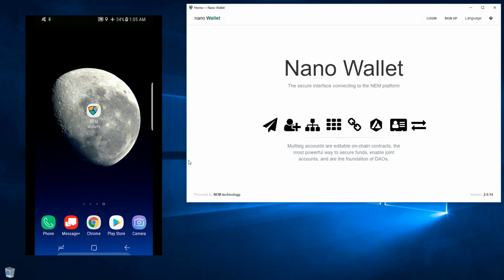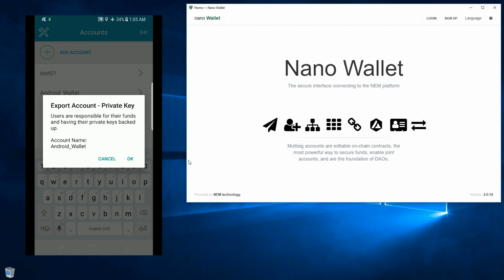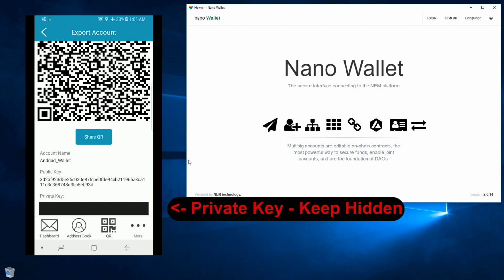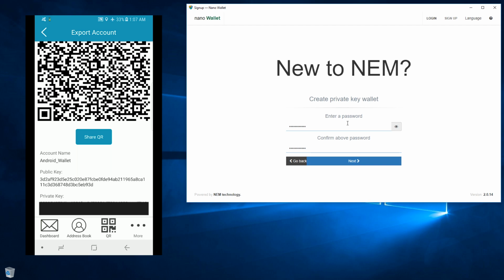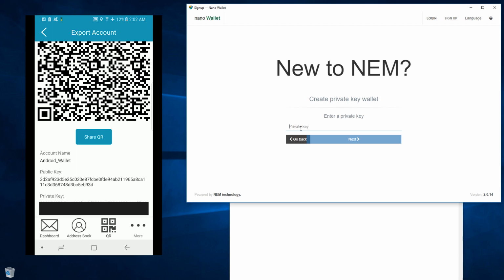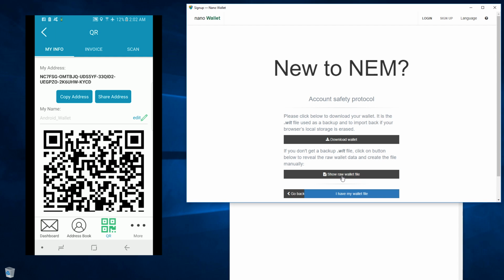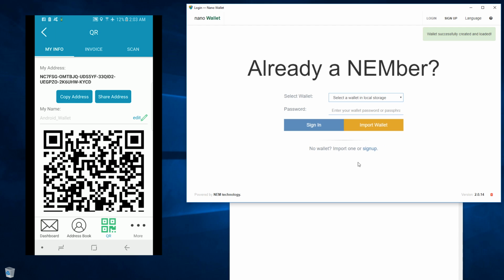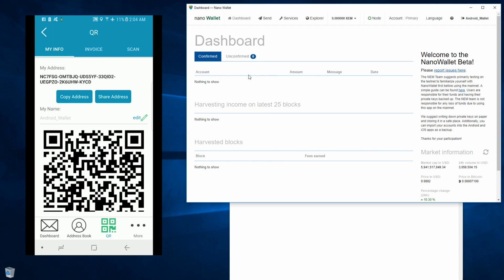NEM Mobile Wallet Creation and Export to Desktop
This tutorial provides instructions to:
1. Create a NEM Mobile Wallet
2. Export Mobile Wallet to Desktop (2:48)

Although performed on an Android mobile phone and Windows Desktop, the process is the same for Linux, Mac, and iOS platforms.

The wallet is created on Mainnet, and therefore its private keys are treated with absolute security. Head the warnings to keep your NEM Wallet secured for both mobile and desktop.

For official support of the NEM Nano Wallet visit the NEM Help Desk Telegram group

And feel free to send me some XEM support at:
NCZ3ZK-PZFZAO-XOBSMK-5FV25O-KSPPVT-7IF7RF-VBHT